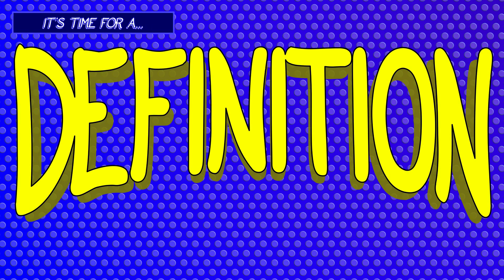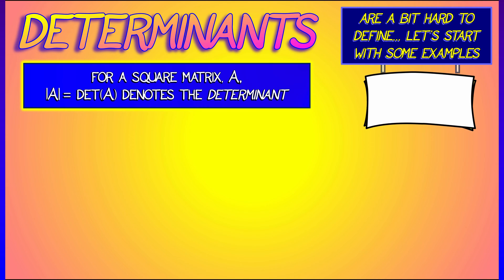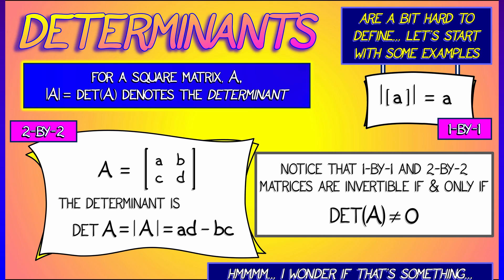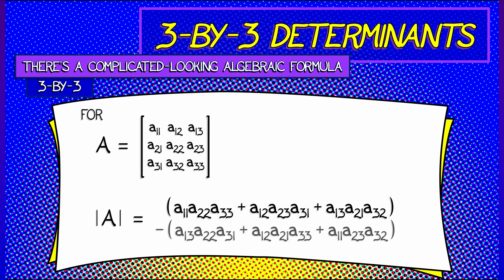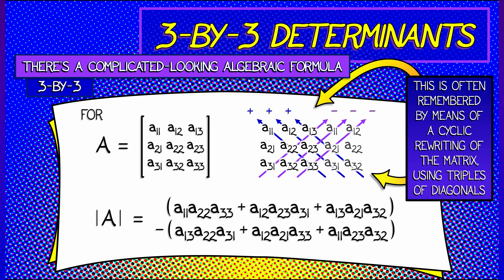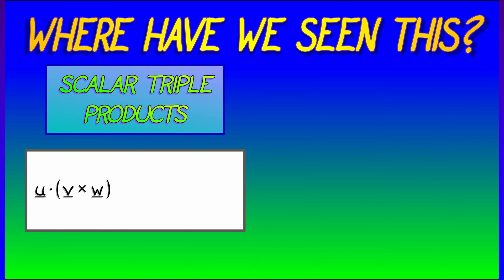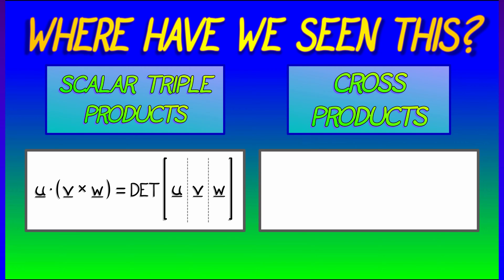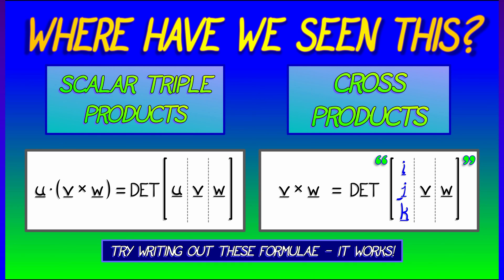CalcBLUE 1 : Ch. 16.1 : Definition of the Determinant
What's a determinant? Well, it's kind fo hard to say succintly. Let's take some time and slowly build up an intuition through a number of examples. As we'll see, it's not quite unfamiliar.